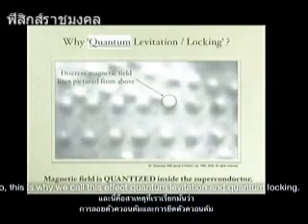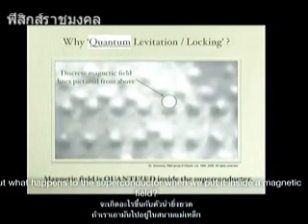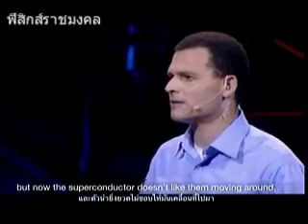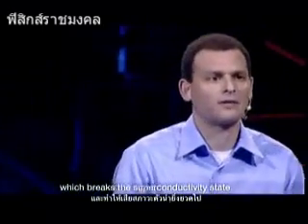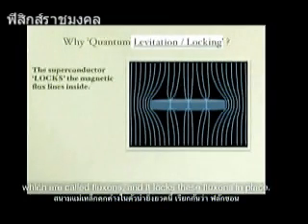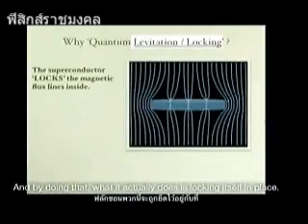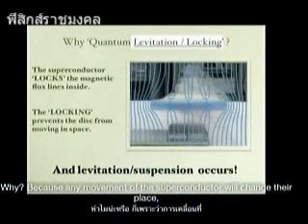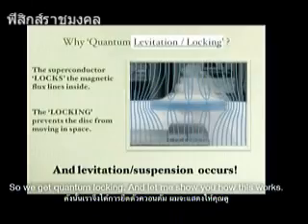ตัวนำยิ่งยวด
นาย Boazal Mog แสดงการยกตัวของแม่เหล็ก เหนือตัวนำยวดยิ่ง เรียกปรากฎการณ์นี้ว่า quantum locking สนใจคลิกที่